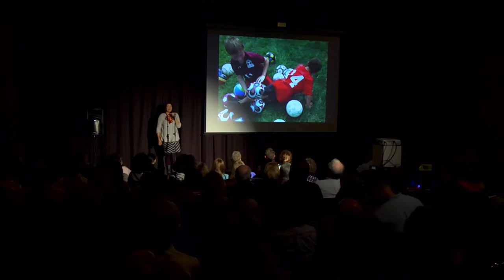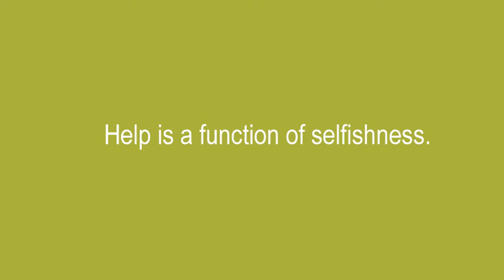How To Adopt A Child from the US Foster Care System – Marci DeVries